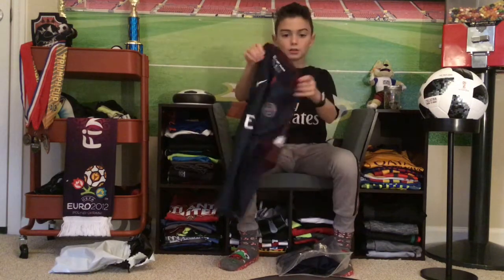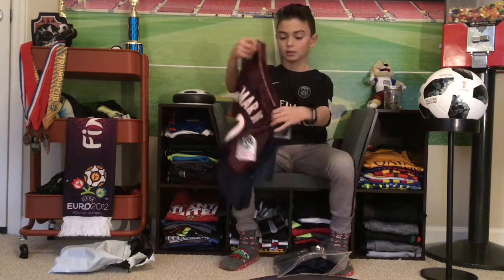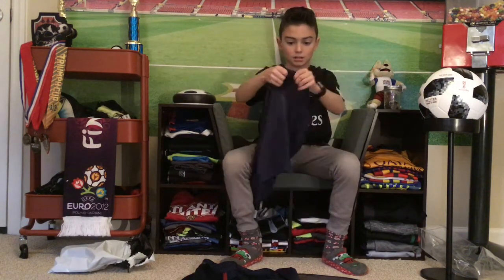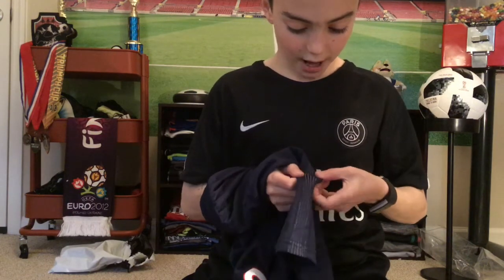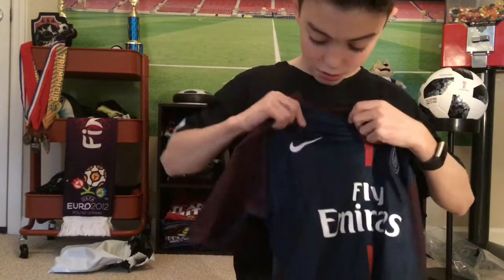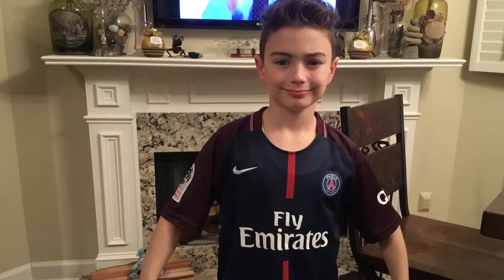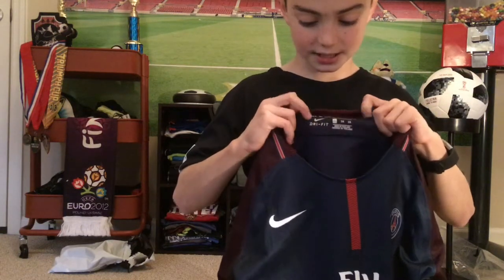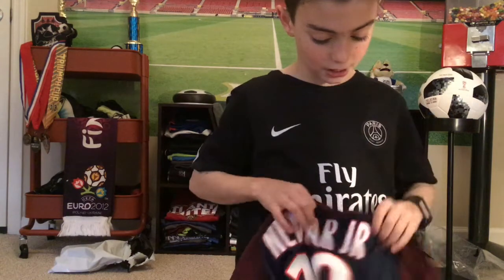Neymar Jr Unboxing